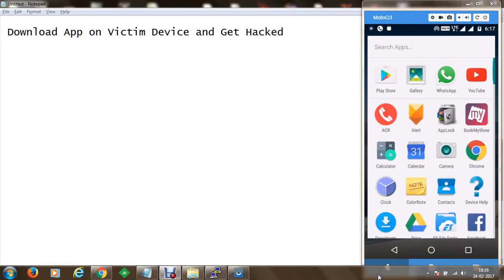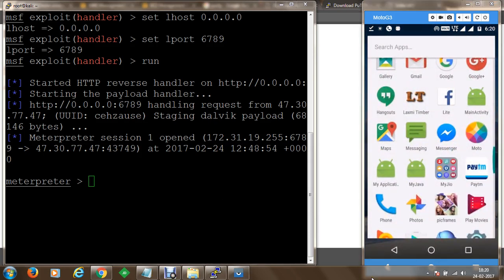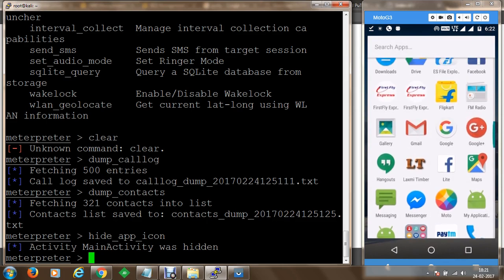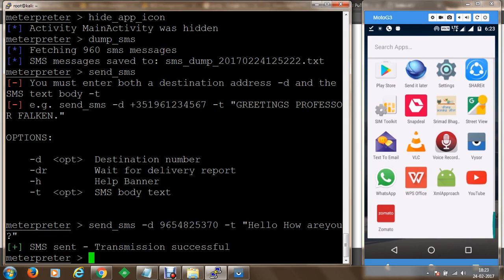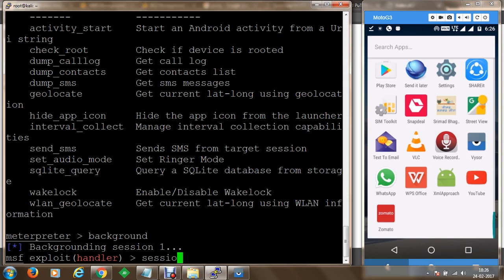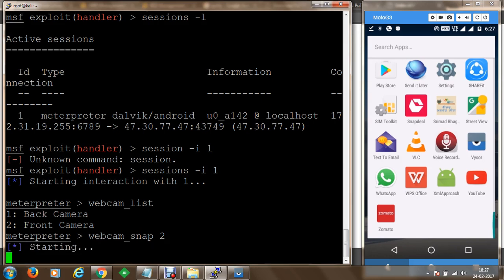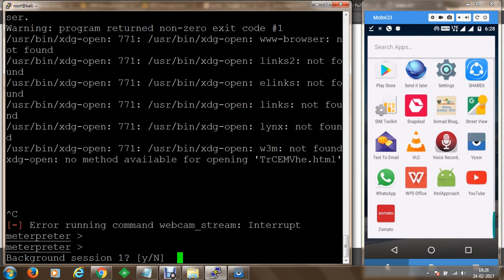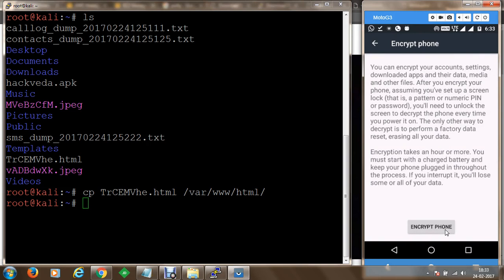Download App on Victim Device and Get Hacked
In this session we will discuss about Download App on Victim Device and Get Hacked.